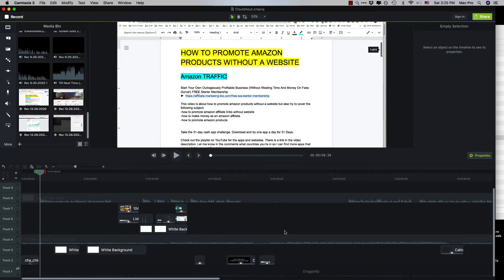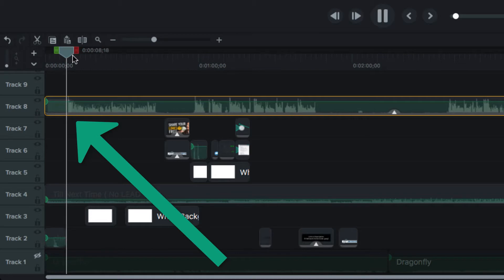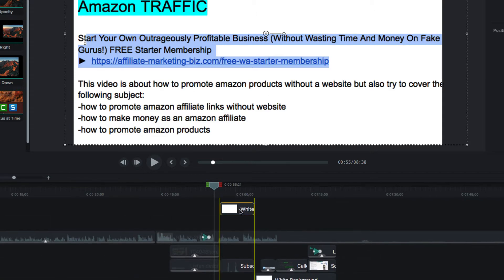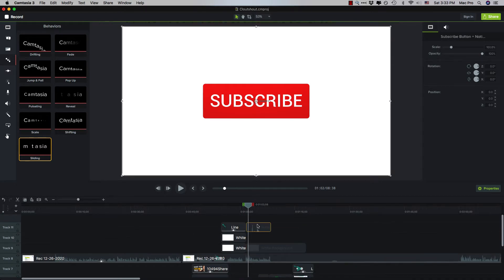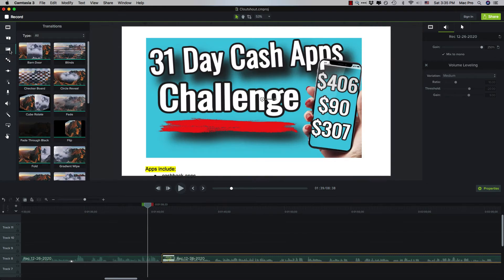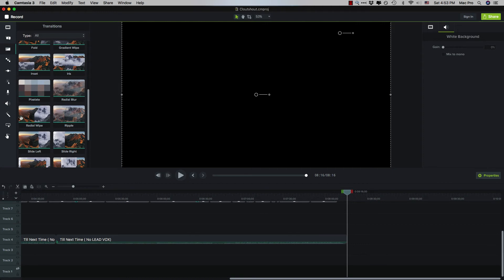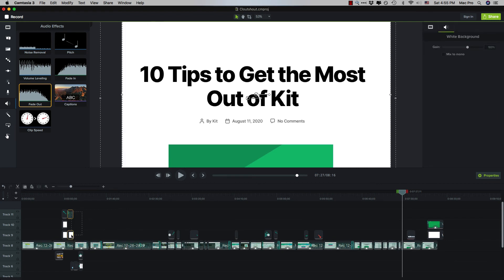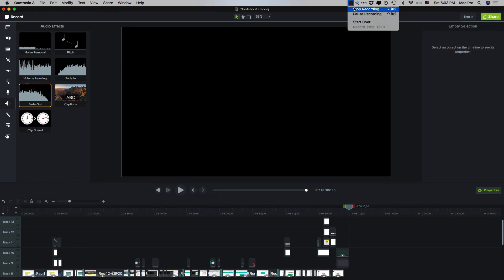CAMTASIA SCREEN RECORDER 2021 Editing In Camtasia Video Camtasia Video Editing Tutorial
How to use Camtasia screen recorder and over shoulder Tutorial.

This video is showing my workflow in Camtasia Screen Recorder Software but also try to cover the following subject:
-editing in Camtasia video
-Camtasia video editing tutorial
-Camtasia screen recorder tutorial

💰 My #1 Recommendation for creating a sustainable income online - Get A Free Membership Today – No Credit Card Need.

Youtube is the best place to visit when searching for videos about Camtasia Screen Recorder.
Camtasia Screen Recorder is something that intrigues you and quite a lot of people so I made this video about this topic.
Our channel has other related video clips concerning editing in Camtasia video, Camtasia video editing tutorial, and Camtasia screen recorder tutorial

Have I responded to all of your questions about Camtasia Screen Recorder?
Individuals who looked for editing in Camtasia video likewise looked for Camtasia video editing tutorial.